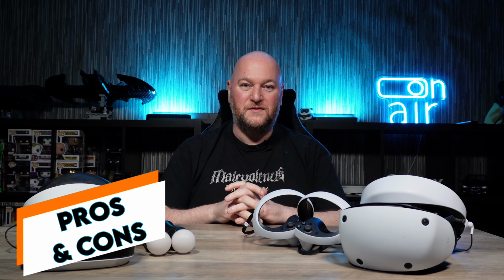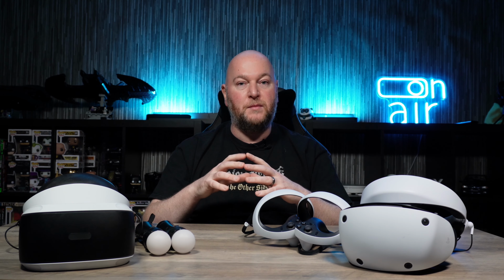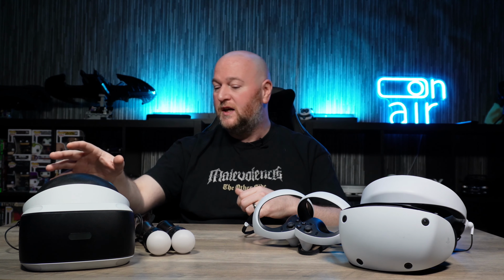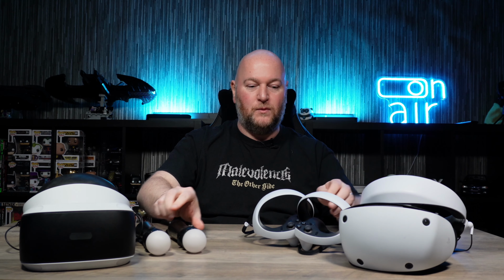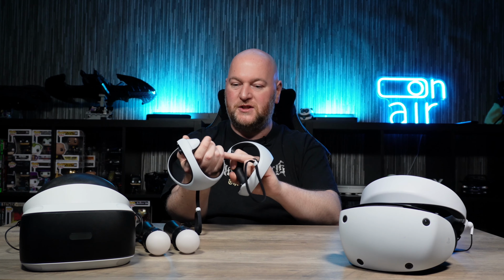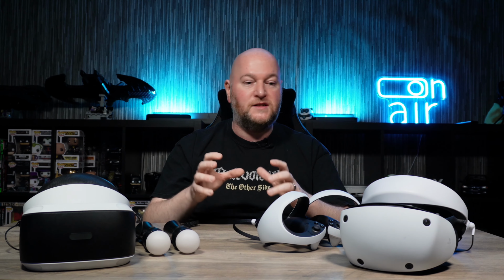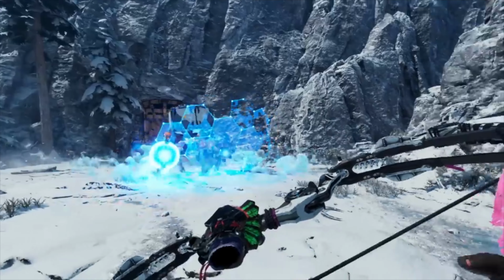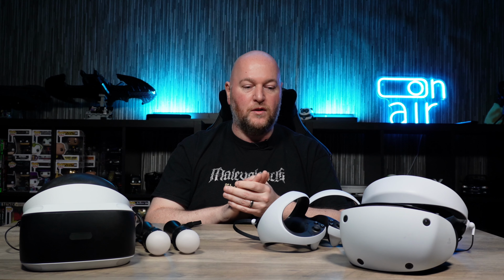Here's Why PSVR2 Is Worth Every Penny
Calling all gamers! Time for the ultimate gaming comparison in VR! So heres my biy Wayne from @twkommedia3257 to get you a full review of the PlayStation VR 2!

Chapters
0:00 - Intro
1:26 - Pros & Cons
8:42 - Games
11:03 - Is it worth buying?
12:22 - Outro